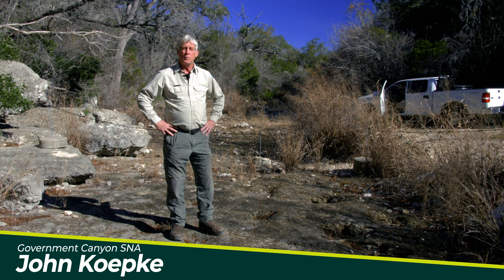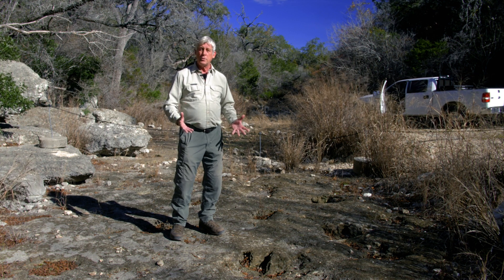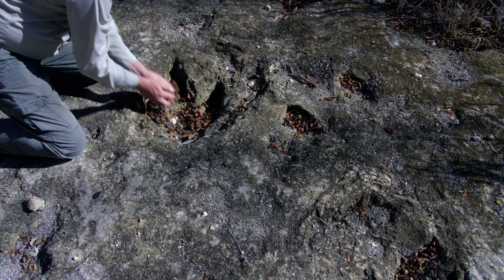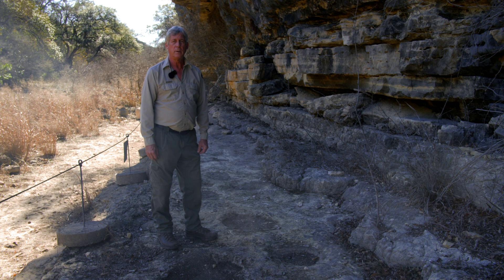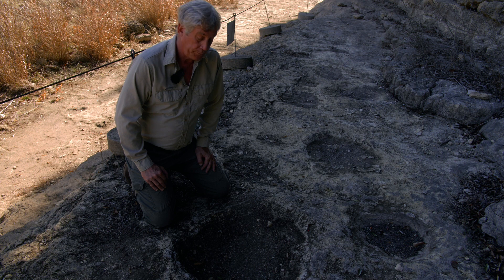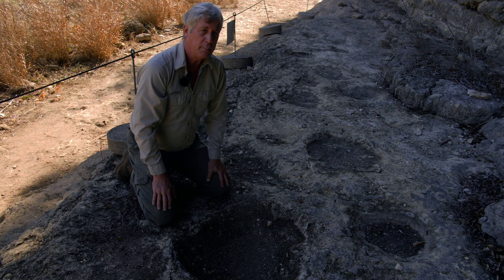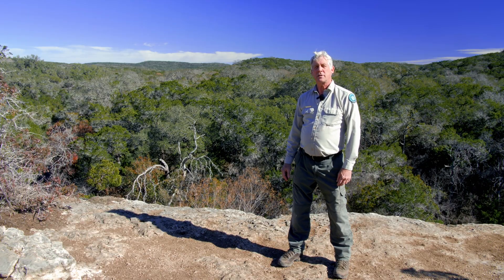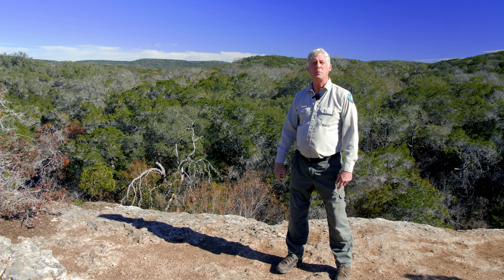TPWDiscover | Identifying Fossils w/Ranger John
Ranger John Identifies the fossils found at Government Cayon SNA. How are fossils created and how did we discover them? Around 110 million years ago, during the Cretaceous Period, water brought dinosaurs here. Two kinds of ancient giants left their tracks on what was a beach, along the Gulf of Mexico’s early reaches.

Today, you can take a strenuous hike to a creek bed to see tracks. Scientists believe these are tracks of theropods, three-toed, two-legged animals who ate meat; and much larger sauropods, round-footed, four-legged animals who ate plants.

Are you looking for free resources for your classroom, home-school, or just for fun? We can help!

TEKS Aligned
5.9D: Identify fossils as evidence of past living organisms and the nature of the environments at the time using models.

Produced by Nicholas Sanchez Distance Learning and School Engagement Coordinator
Narrated by John Koepke Interpreter-Volunteers-Trails-Special Projects Government Canyon SNA